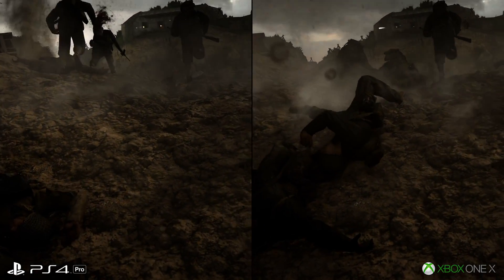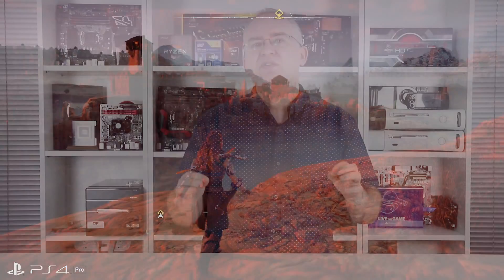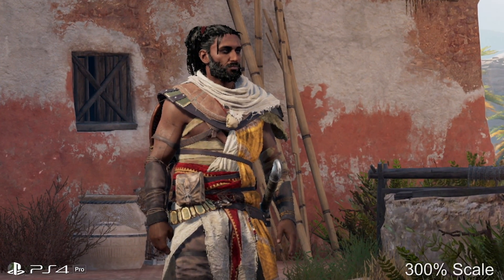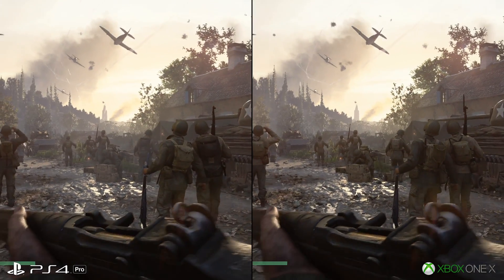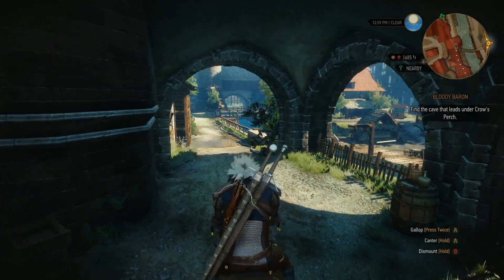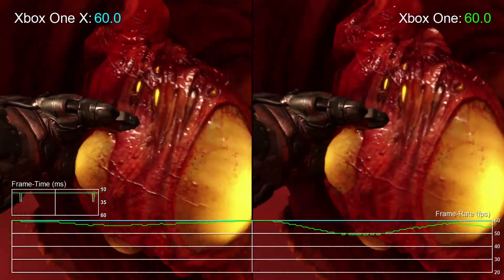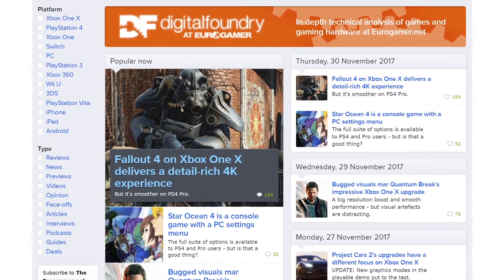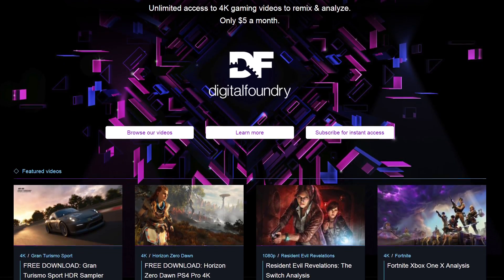The Future of Back-Compat! How Today's Games Could Run On Future Consoles!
Notice how many games are using dynamic resolution scaling and/or TAA these days? Assassin's Creed Origins, Call of Duty WW2, Star Wars Battlefront 2, Wolfenstein 2... it's virtually every major release. This has profound implications for next-gen back-compat, as Xbox One X has already demonstrated in this console generation. Today's games are being built to scale across a range of hardware - and that could possibly extend to the consoles of tomorrow. Rich explains all.